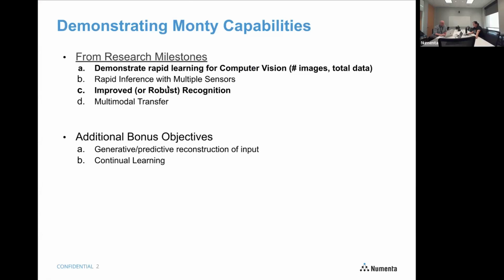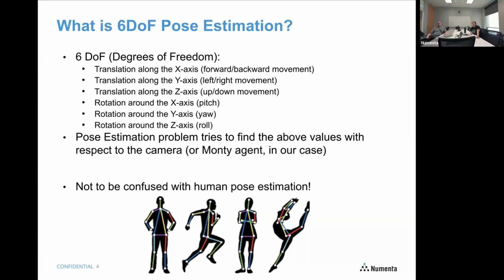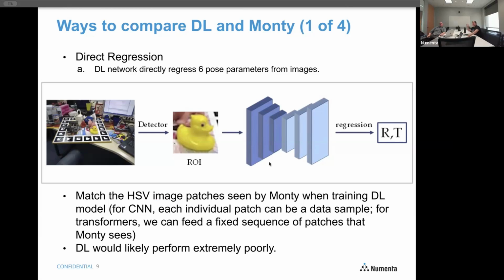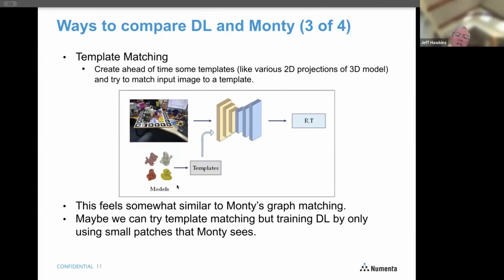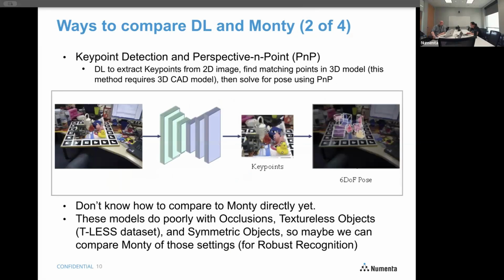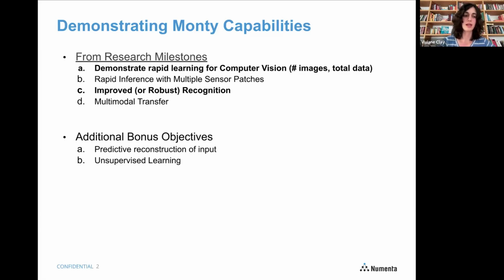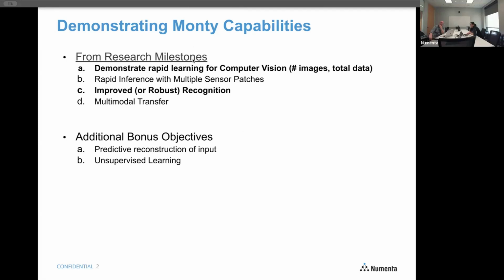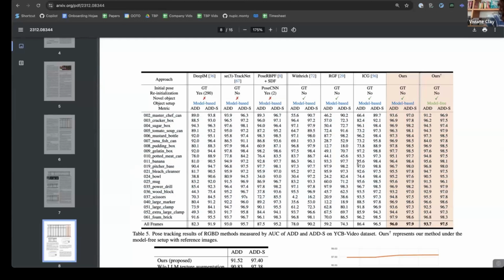2024/10 - Literature Review of 6DoF Object and Pose Estimation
Hojae presents thoughts around a possible demo for the Monty system and a review of other SOTA vision AI systems that we may compare against in an upcoming paper.

00:00 Introduction and Overview
01:00 Research Meeting Insights
05:30 Pose Estimation Methods
39:52 Exploring Monty's Learning Modules
44:14 Comparing Monty to Other Systems